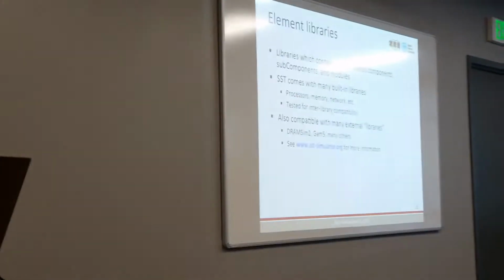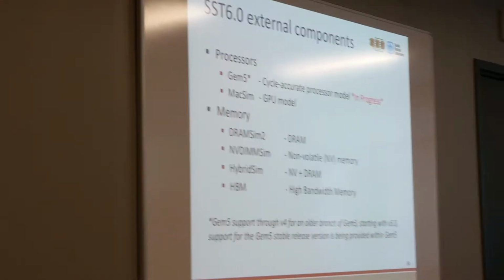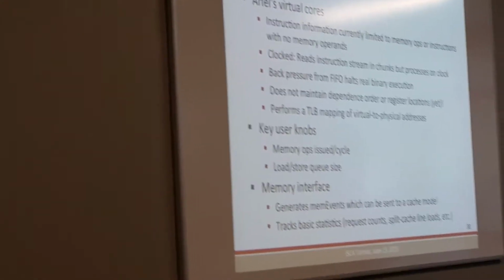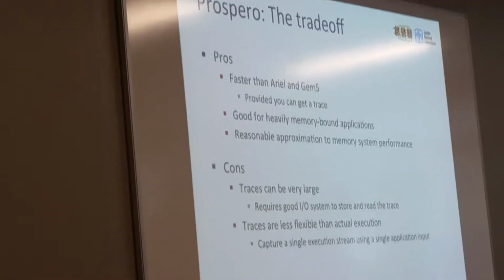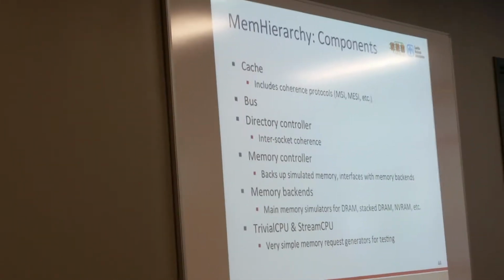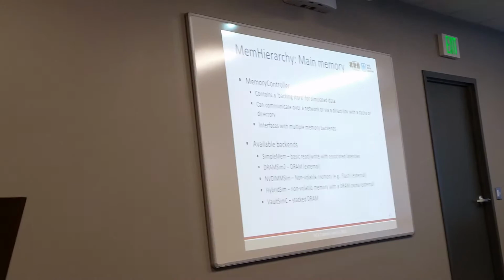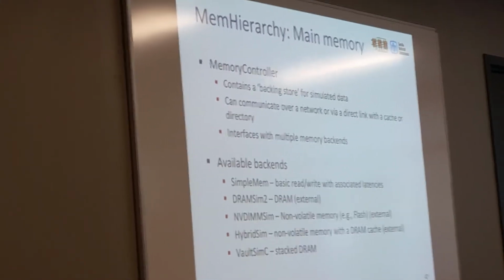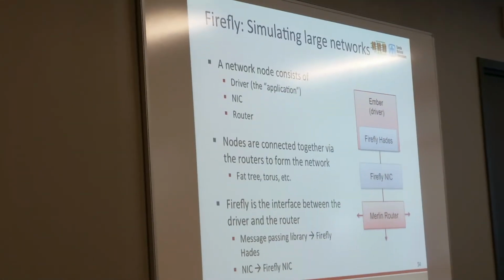SST components overview